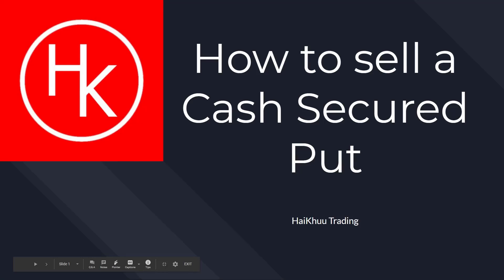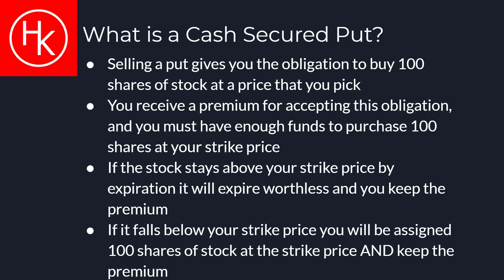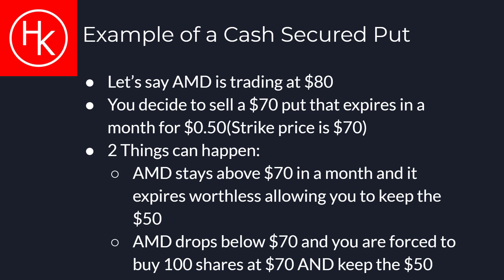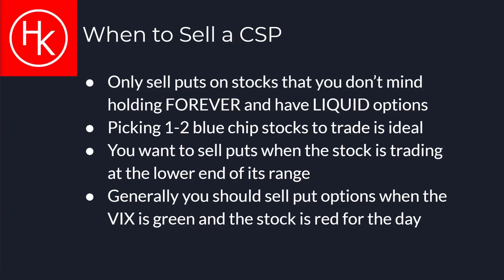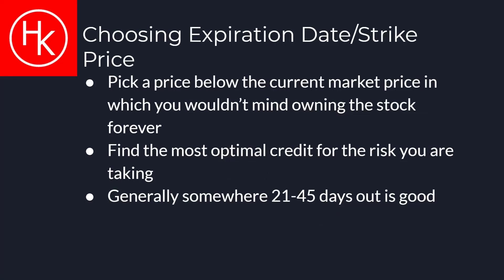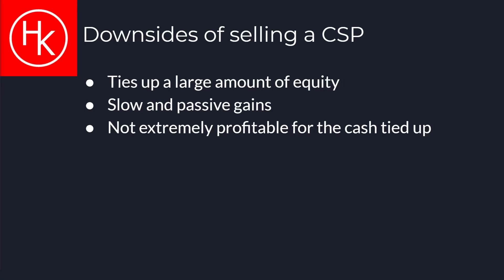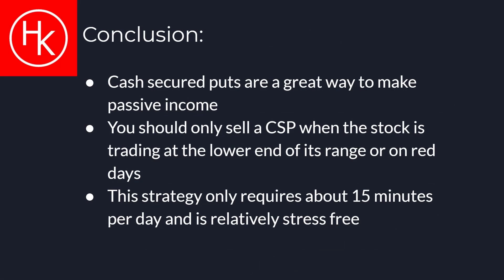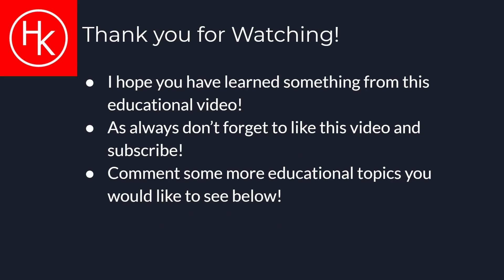What is a Cash Secured Put?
If you've wondered about ways on how to collect passive income or have been thinking about writing Put contracts, this is the video for you to watch.

This is an educational video recorded for the HaiKhuu Trading YouTube channel explaining what a Cash Secured Put is (CSP) and how to become profitable by using this trading technique.

This was recorded by Mike T, the Quantitative Options Analyst on 10/17/2020